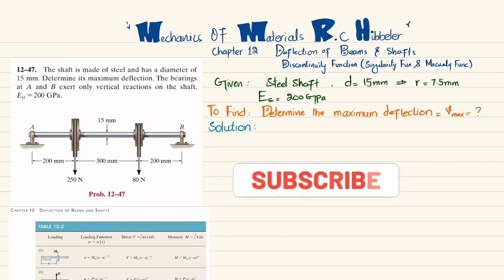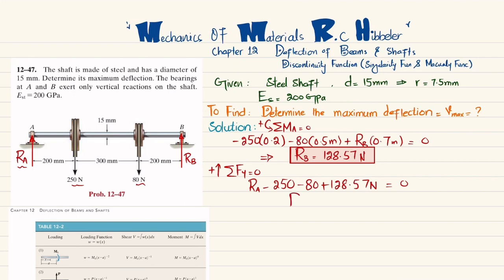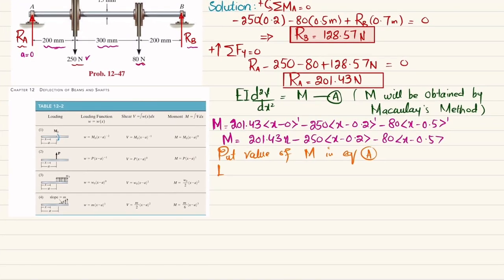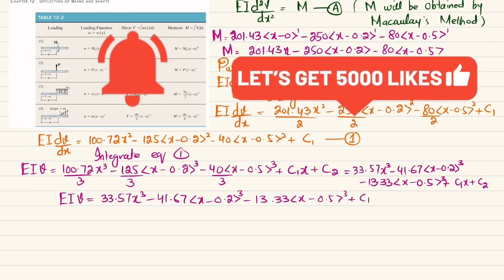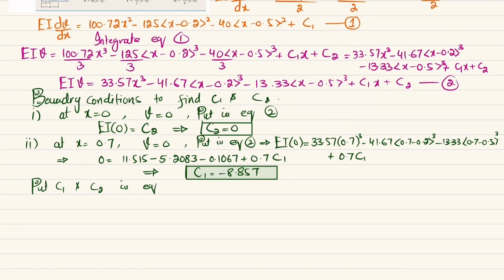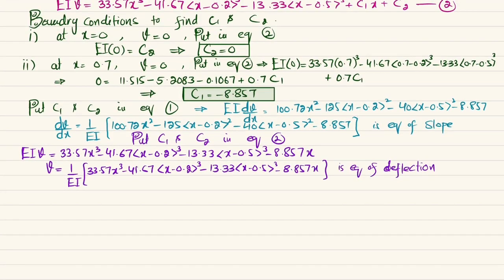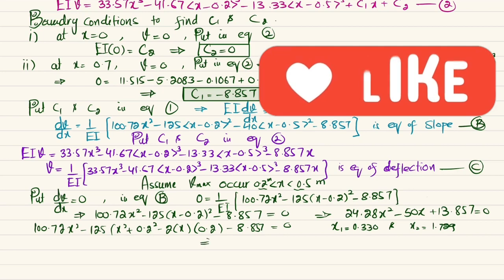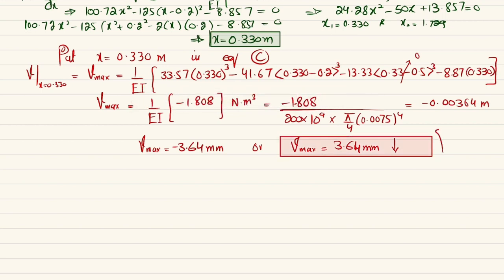12-47 Deflection of Beams & Shafts | Macaulay's Method | Mechanics of materials RC Hibbeler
*12–44. The beam is subjected to the load shown. Determine the equation of the elastic curve. EI is constant.
285 Problem solutions of all chapter of  Mechanics of Materials by Beer & Johnston